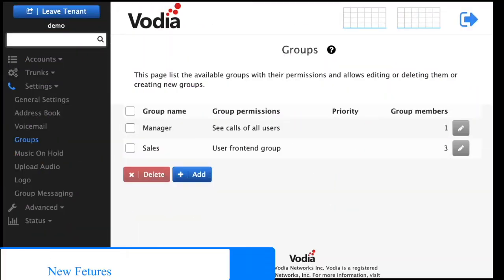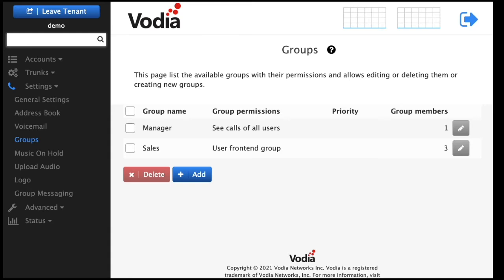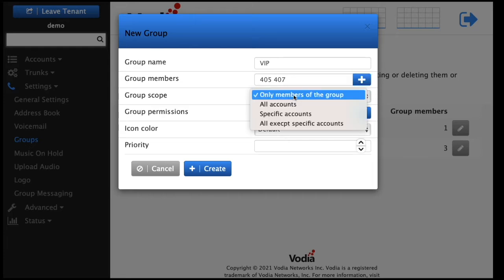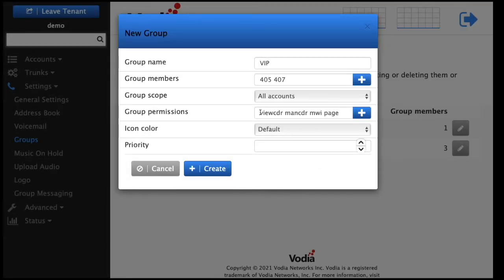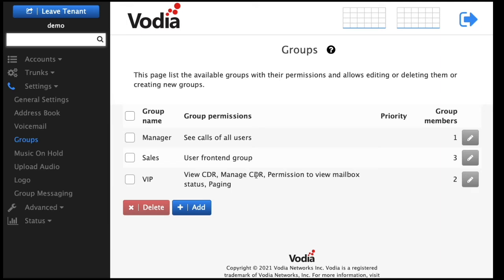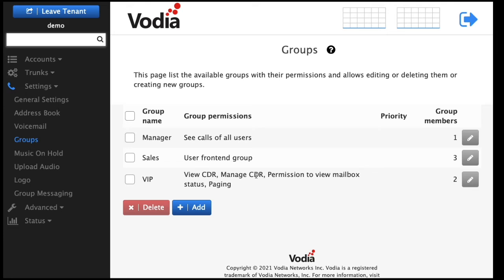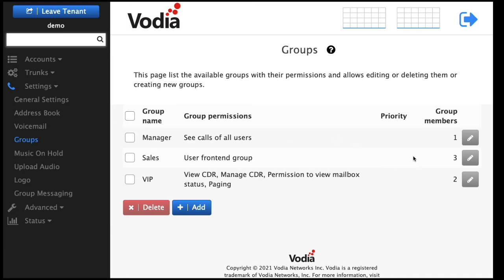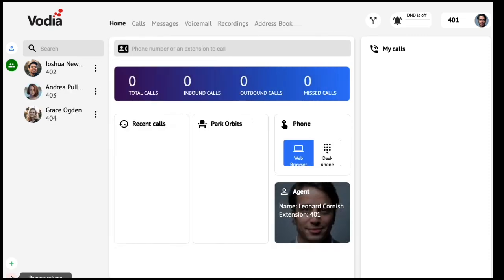Vodia Version 68 Feature Overview